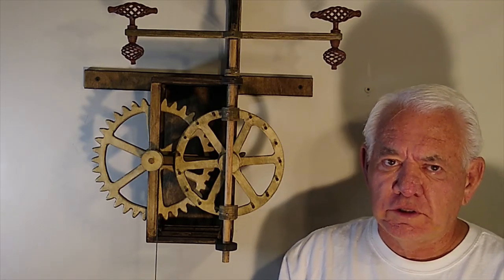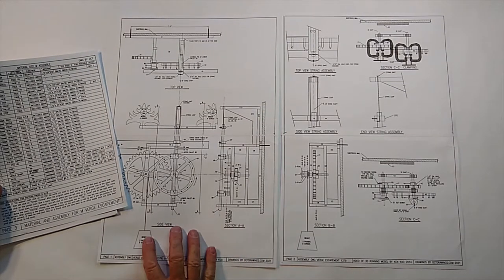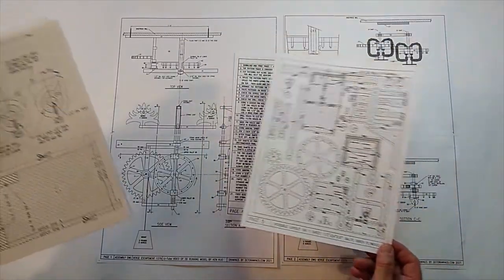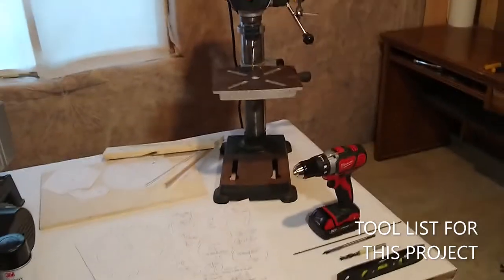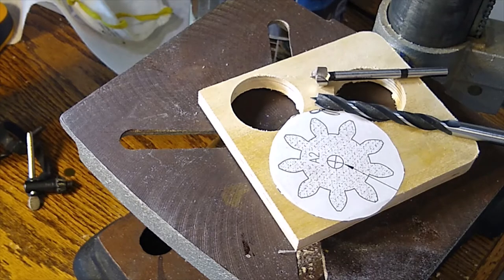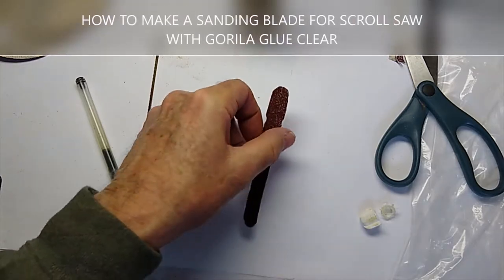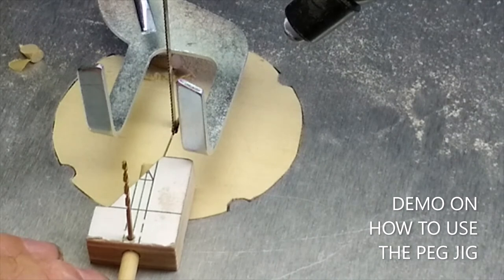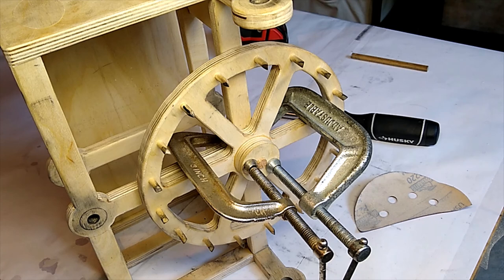Plans and Patterns to Build a Verge Escapement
Plans and Patterns to build this escapement are This is a wood project, done mostly with a scroll saw and a drill press.   It is about 21 inches high and 18 inches wide. It attaches to the wall with 2 screws 16 inches apart.   The plans will be emailed to you immediately after purchase in a Zip file. They consist of 22 pages of 8 1/2 x 11 with instructions, material list, material suppliers, and patterns.   The patterns are to be cut out and pasted on the wood with spray adhesive.  Then to be cut out with the scroll saw and then drilled with the drill press to make an interesting wall decoration.    I hope you take the time to build one of these escapements.   Thank you for your time and happy wood working.